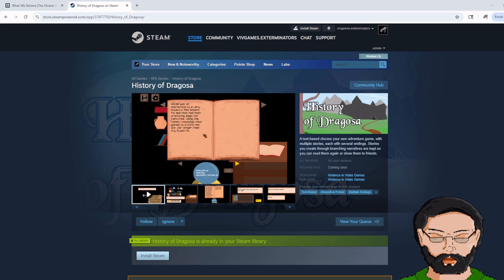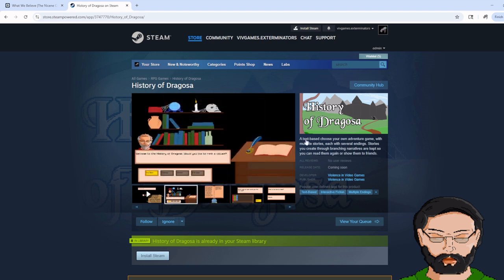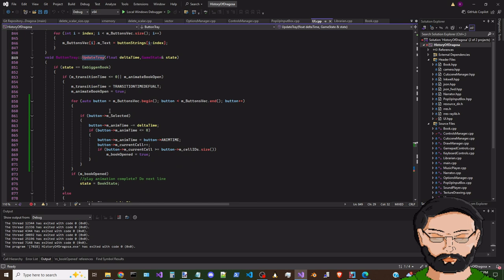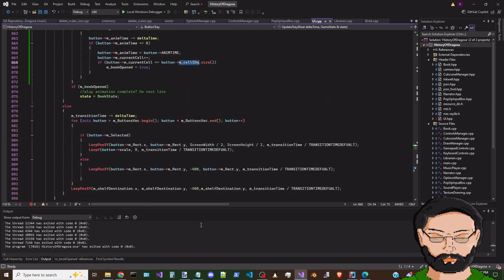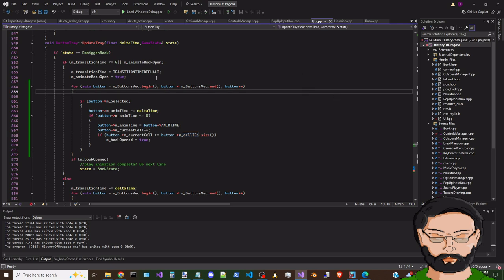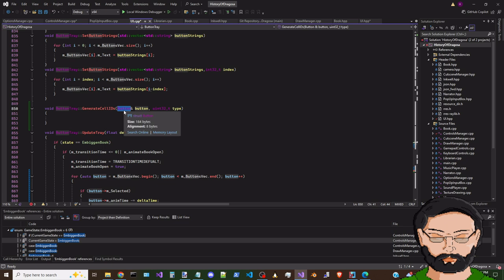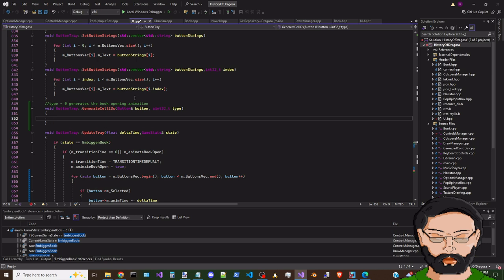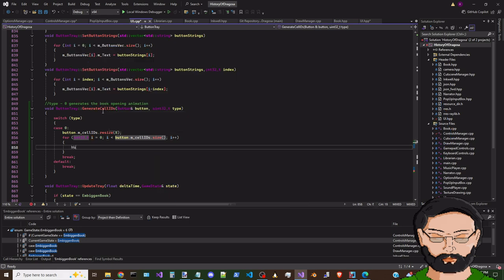Importing an animation into my Indie game | History of Dragosa | Indie Game Dev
Today we import an animation we drew last time into the project for our Text-based game History of Dragosa

History of Dragosa is a text-based choose your own adventure game where you create books and short stories and fill your personal library as you write your own unique version of the history of the fantasy world called Dragosa.

My setup:
OBS capture software,
Openshot Video Editor,
PngTuberPlus,
Paintdotnet,
Asesprite,
Visual Studios,
Raylib